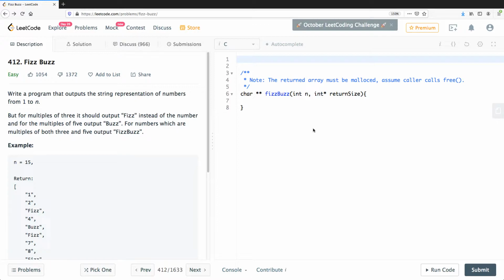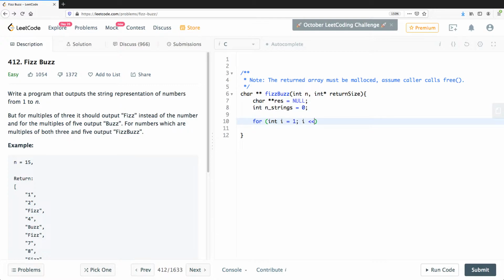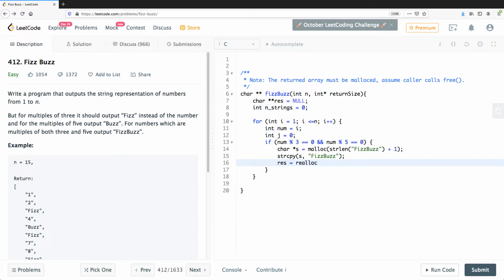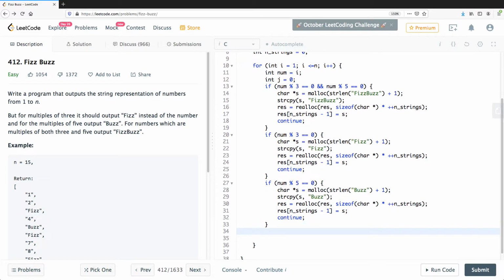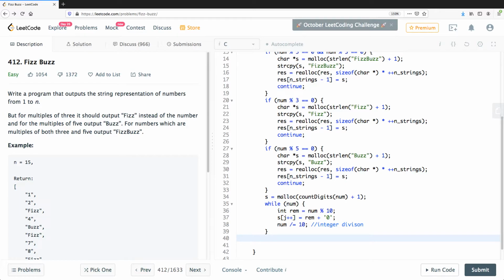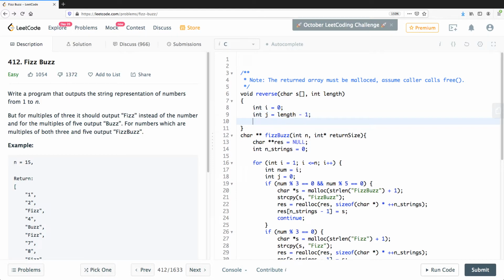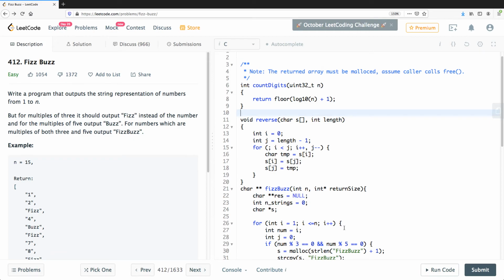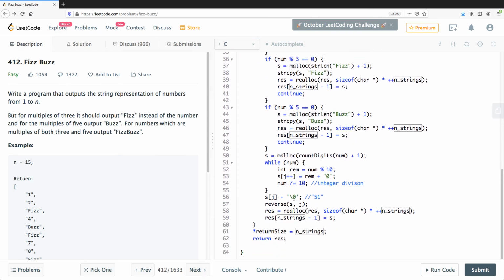Leetcode 412: Fizz Buzz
Let us do this classic interview problem: Fizz Buzz